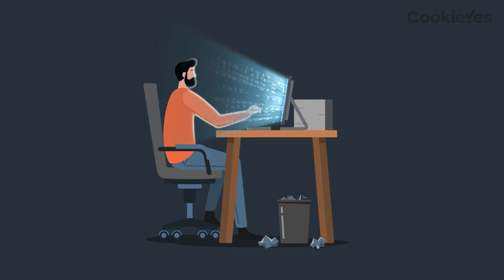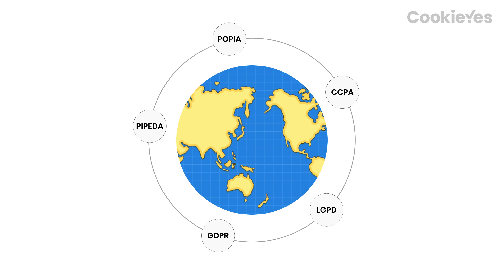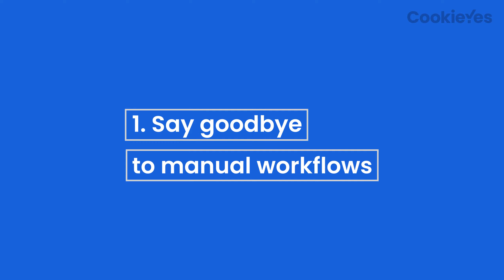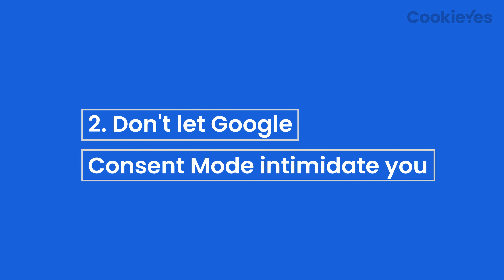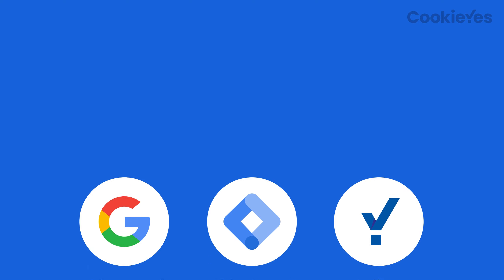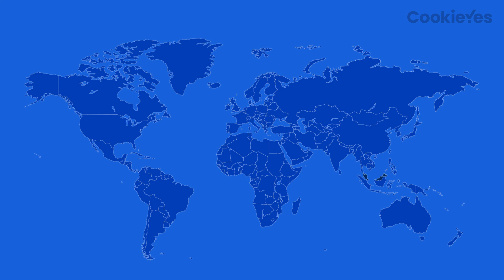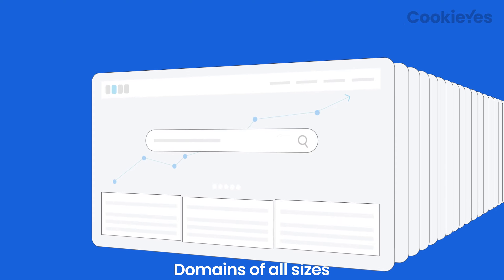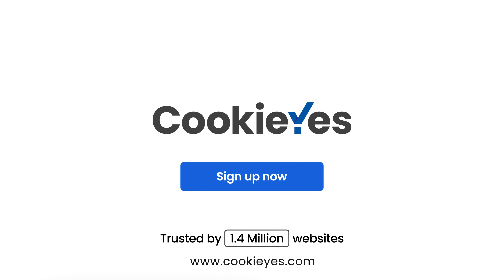CookieYes for developers - Automate cookie consent and save time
Are you a developer struggling with cookie consent for your clients’ websites?Then, CookieYes is the perfect solution for you. Say goodbye to manual implementation and legal headaches. With CookieYes, ensure cookie compliance effortlessly and save time. Streamline yuor workflow and stay focused on coding, while CookieYes handles the complexities.